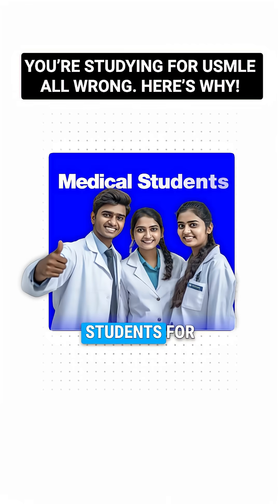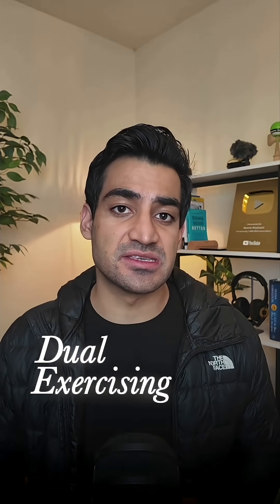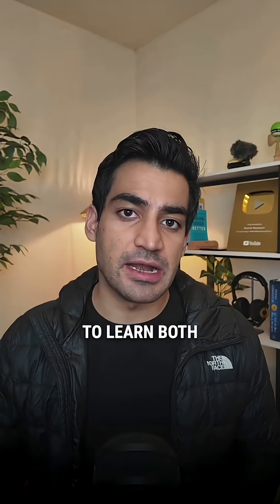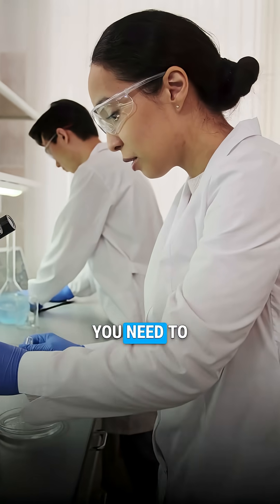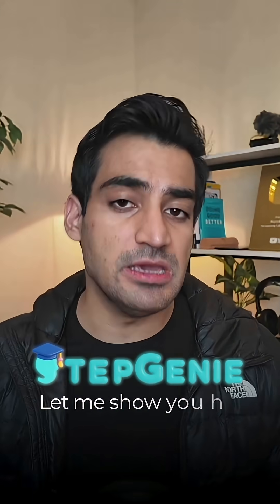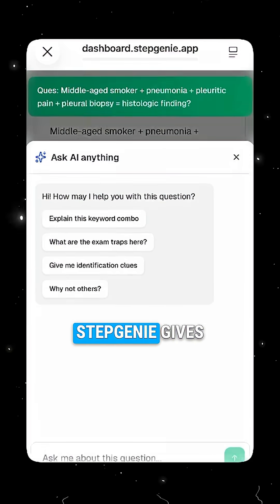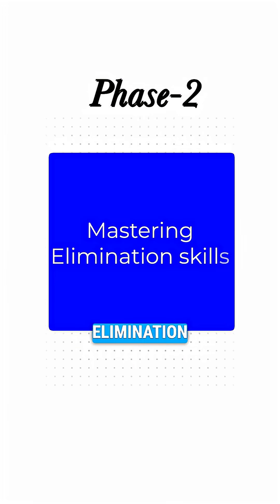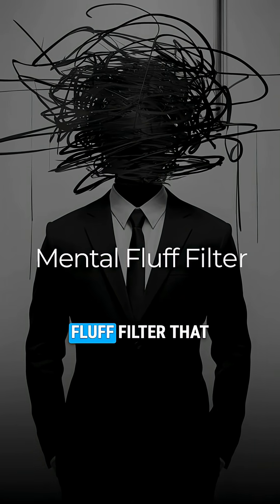The Number 1 Mistake Most USMLE Aspirants Make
The No. 1 Mistake Most USMLE Aspirants Make